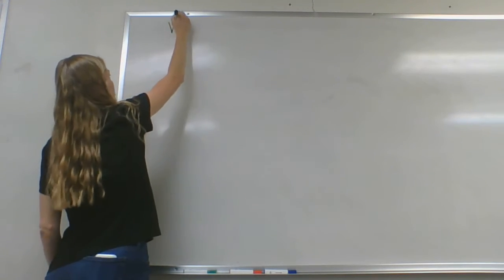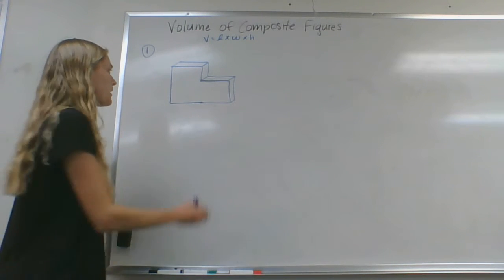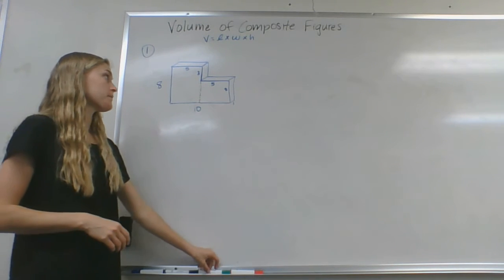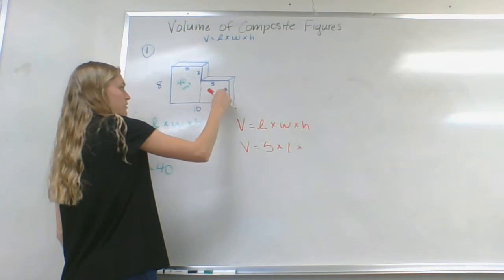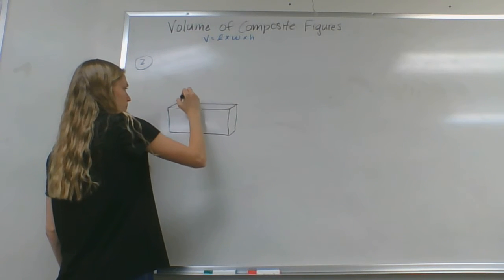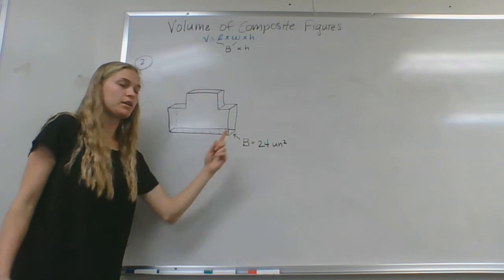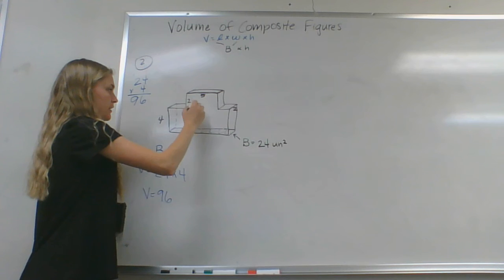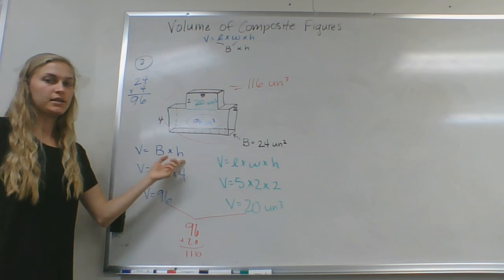Volume of Composite Figures